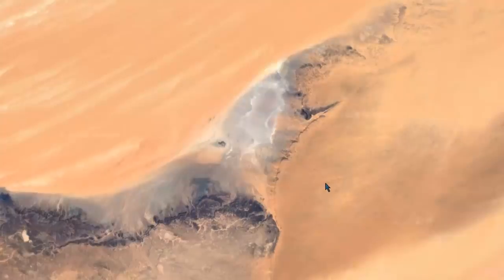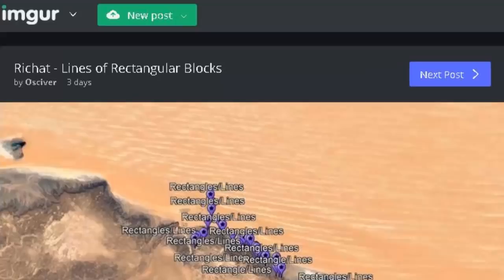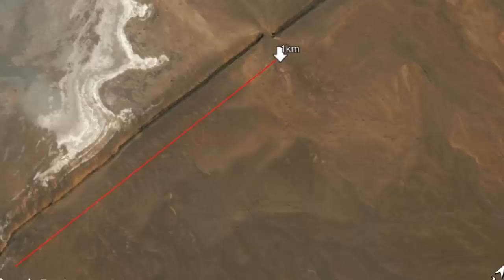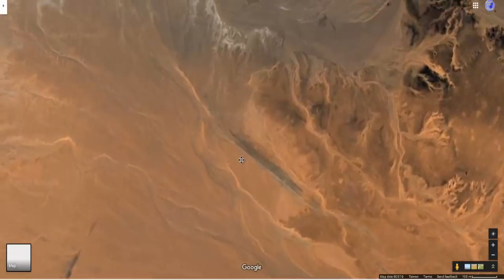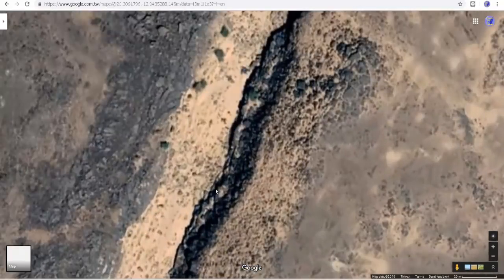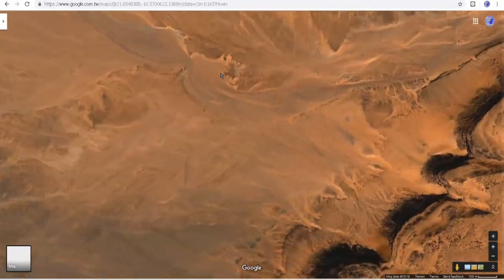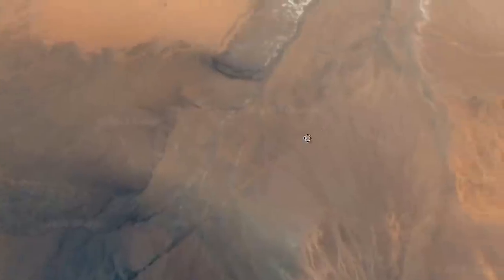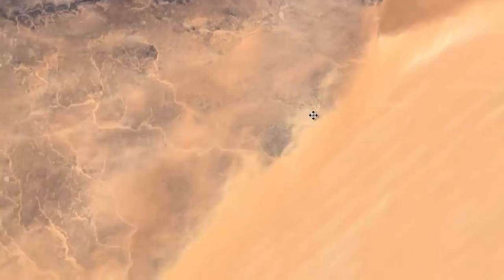Megalithic Canals Leading to Atlantis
My BTC Wallet: 1CPyRdvTiK66zg1nYj6MHPpKp8Tf23KvsV
Blockchain Poker:
BTC: bc1qtyaewh4uf38rv5kav6uncjn2mtj6nlu0ds350j
BCH: bitcoincash:qzajtkapqpupy075cpaqldy774w9vrauggqyl269ga
BSV: 15QkZHdom3spxdfrkyaNSBuW7Er3t92wBK

Please check the playlists on my channel if you want to learn about marketing, spoken English or the Green Embroidered Eye (Mejiro Bird)  I love nature and life!

atlantis found on google maps,
ancient greek mythology,
atlantis the lost empire,
lost ancient civilization,
the lost city of atlantis,
atlantis documentary,
bright insight atlantis,
myths and legends,
eye of the sahara,
antarctica atlantis,
lost city of atlantis,
ancient cataclysm,
aquaman atlantis,
where is atlantis,
did atlantis exist,
tenoumer crater,
underwater city,
aquaman trailer,
richat structure,
visiting atlantis,
eye of sahara,
ancient egypt,
bright insight,
eye of africa,
key issues,
lost city,

Full Youtube Playlist NEW VIDEO: What Destroyed Atlantis NEW VIDEO: New Structures Found at Atlantis (Richat Structure) VIDEO: Megaliths in the Eye of Atlantis TOP VIDEO: Ancient Maps Showing Atlantis Video: Is this an Ancient Atlantis Shipping Lane? Video: Bulldozing Near the Richat